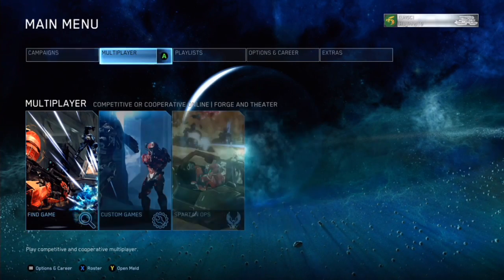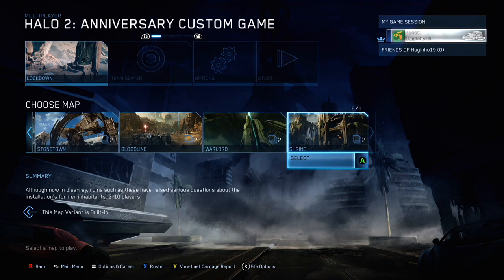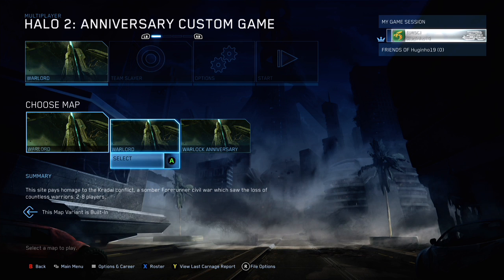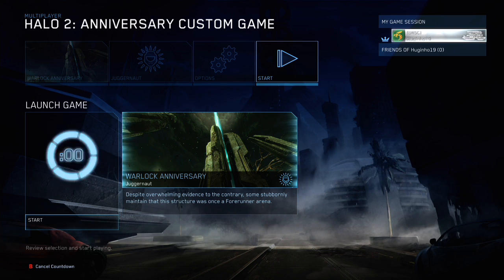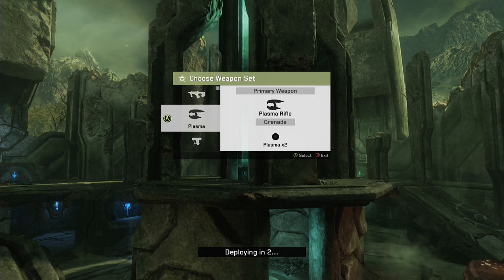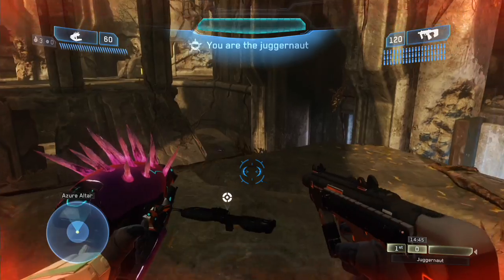Halo MCC: Halo 2A MP - Stayin' Alive Achievement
Hello there YouTube, welcome to my video guide on how to unlock the 'Stayin Alive' achievement in Halo MCC.

Hope you enjoy the video and this helps you unlock this achievement for you.